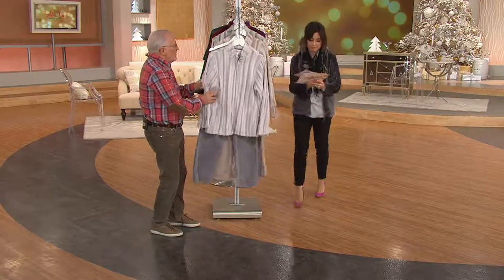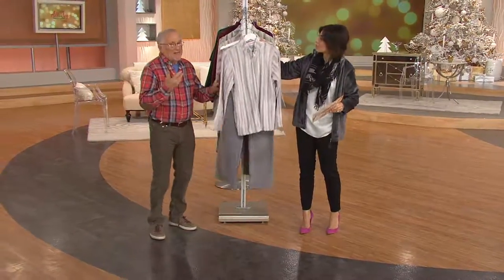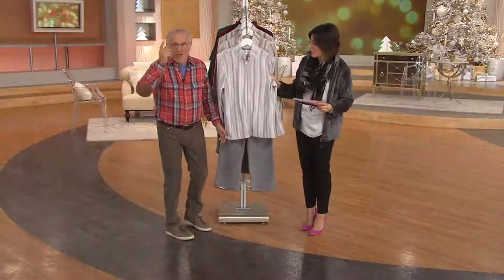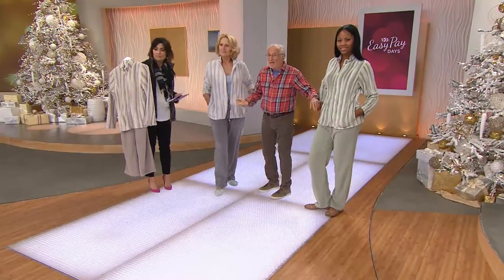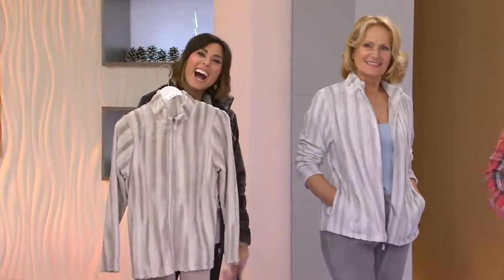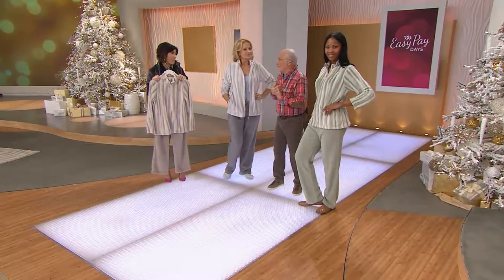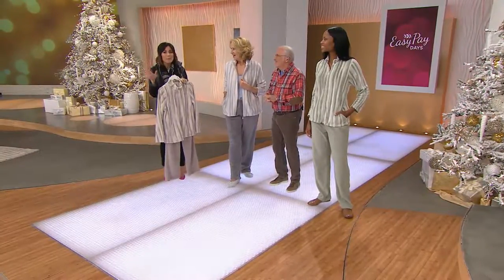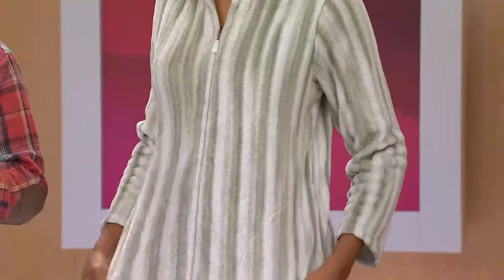Stan Herman Sable Plush 2-Piece Lounge Set with Albany Irvin